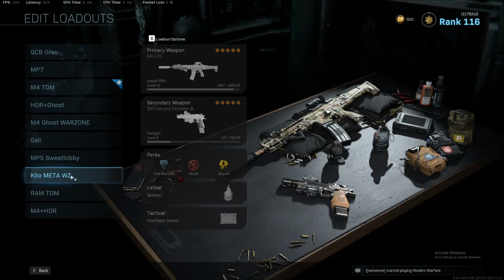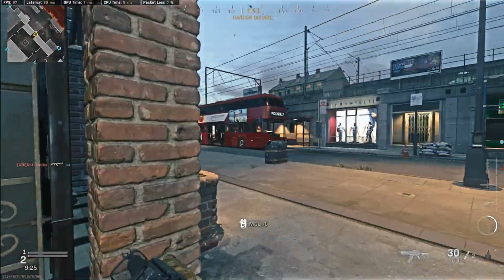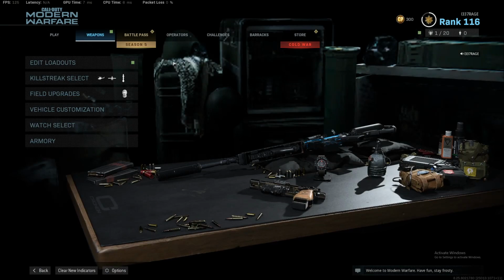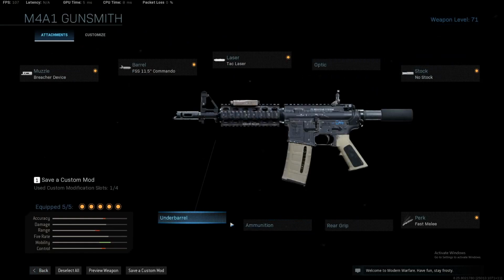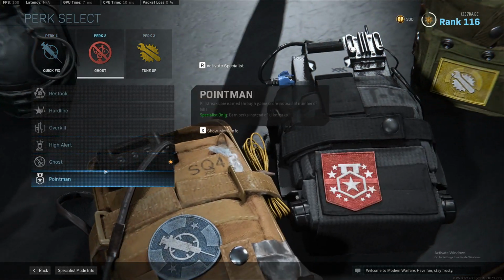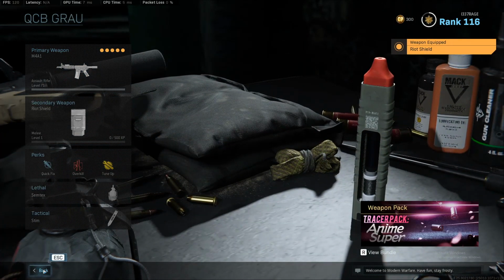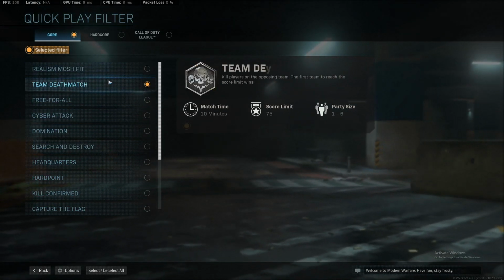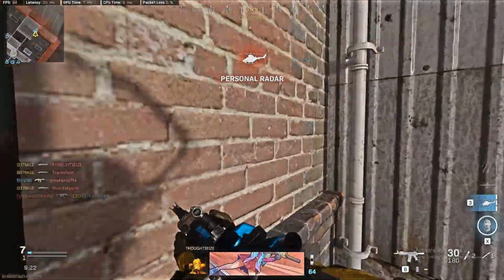Unlocking the CR56 AMAX is easy in Modern Warfare!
My guide to unlocking the hard hitting AR with a seemingly difficult challenge with my thoughts on the weapon. Note: I only have it ranked up to the 30's so I still am yet to try it with a mono suppressor and a long barrel. Also apologies for the frame rate being new to PC I am still trying to get my capture settings right.